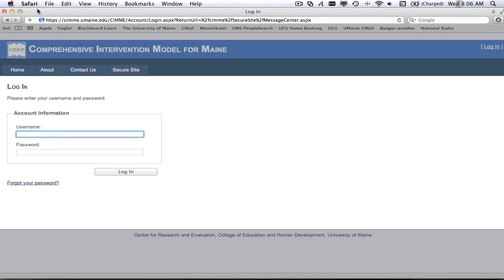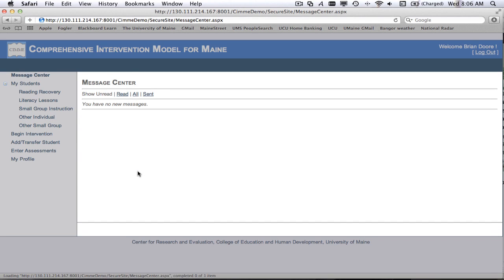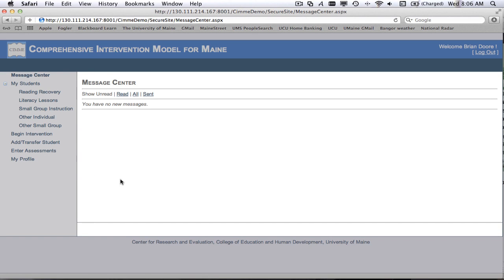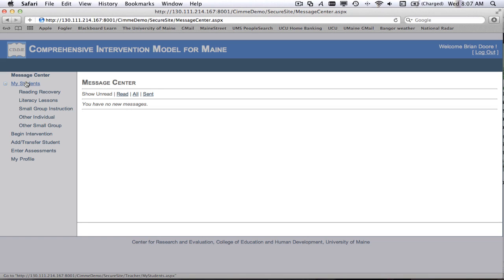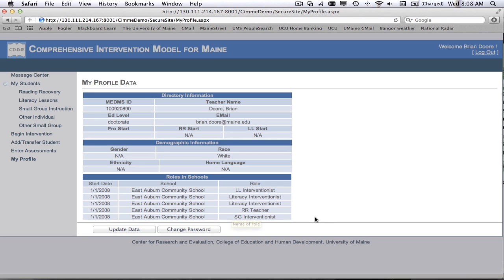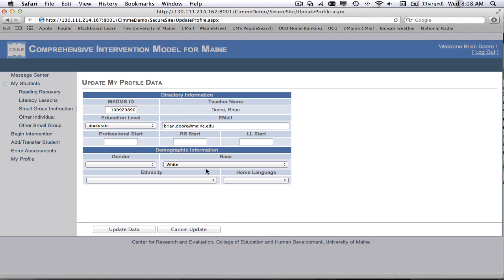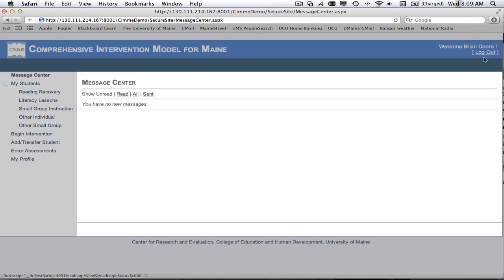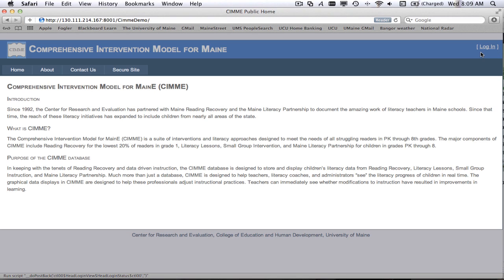Logging in to CIMME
How to log into CIMME